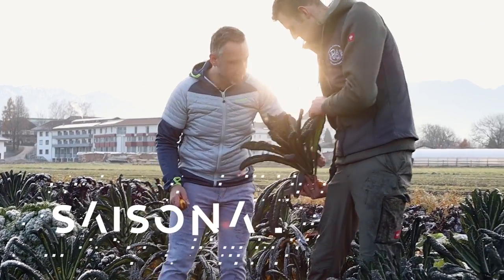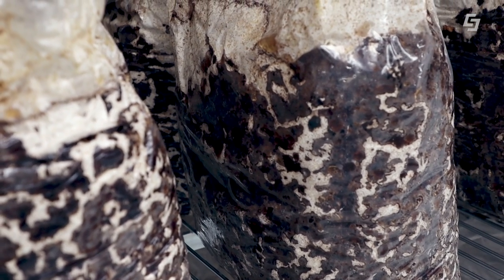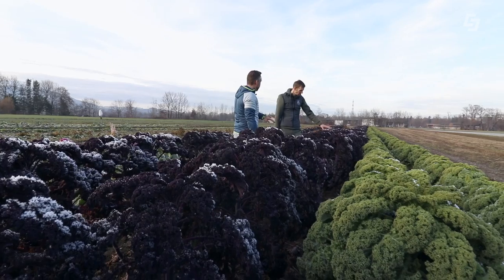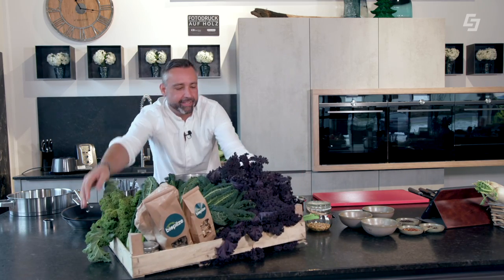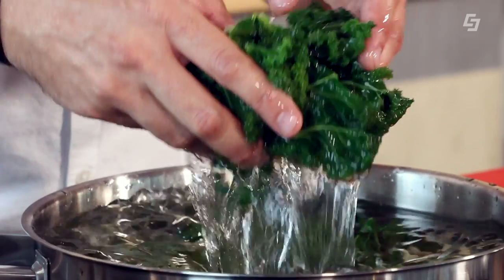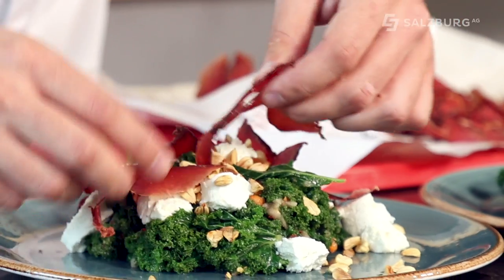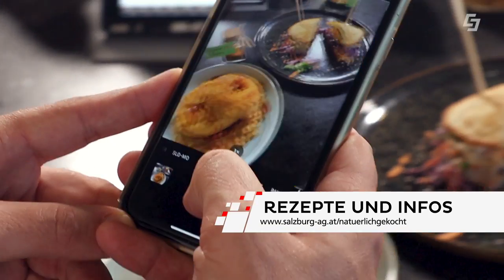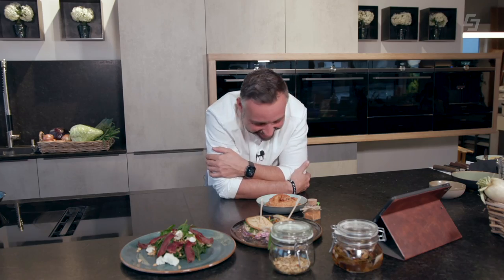Hagebutten, Shiitake Pilze & Bucheckern - Perfektes Menü für den Herbst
In unserer Serie "Natürlich Gekocht" wird Markus Lorbeck vor eine neue Herausforderung gestellt - Ein perfektes Menü für den Herbst aus Hagebutten, Shiitake Pilzen und Bucheckern. Kräuter Expertin Bettina Wiesenegger fordert von ihm außerdem, die Gerichte möglichst schonend zuzubereiten, damit möglichst viel Vitamin C erhalten bleibt. Markus fährt mit seinem Elektro-Auto nach Anthering und besucht den Flachgauer Bilopilz Spezialisten Andreas Eibl. Dieser zeigt ihm, wie Schwammerl biologisch gezüchtet werden. Das Wintergemüse holt sich Markus bei Georg Reiter vom Dandlhof in Wals. Er muss selbst seinen speziellen Schwarzkohl ernten. Am Ende entsteht ein wunderbares Herbst-Menü aus: - Grünkohl-Kimchi Salat mit Bucheckern - Pancake-Burger mit süß-sauren Shiitake Pilzen - Hagebuttenporridge mit gebackenen Apfelradln Rezepte und Infos zum energiesparenden Kochen finden Sie

00:00 Begrüßung & Die Challenges
01:23 Beim Biopilz-Bauern in Anthering
05:35 Kohlernte beim Gemüsebauern in Wals
11:09 Challenge #1: Grünkohl-Kimchi Salat mit Bucheckern
13:57 Challenge #2: Pancake-Burger mit süß-sauren Shiitake Pilzen
18:55 Challenge #3: Hagebuttenporridge mit gebackenen Apfelradln
22:56 Die Bewertung

So erhalten Sie immer alle Beiträge rund um die Salzburg AG automatisch. Das Salzburg AG TV empfangen Sie auch über das Kabelfernsehen der Salzburg AG auf Programmplatz 9.

Beiträge und Sendungen enthält teilweise unbezahlte Produktplatzierungen.

Chefredakteurin: Michaela Burgstaller-Stritzinger
CvD: Markus Viertbauer (ST-KM)